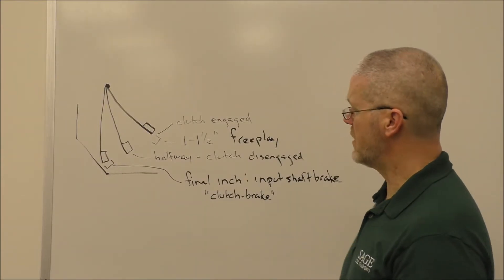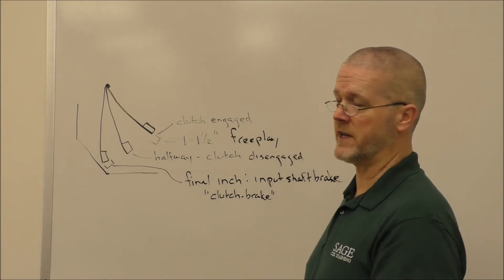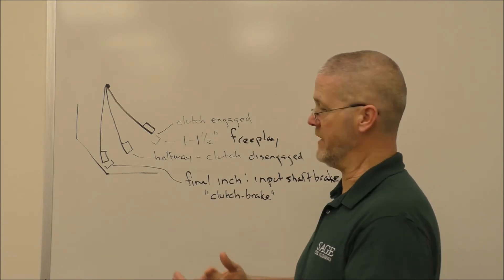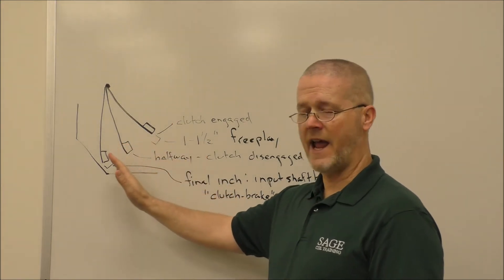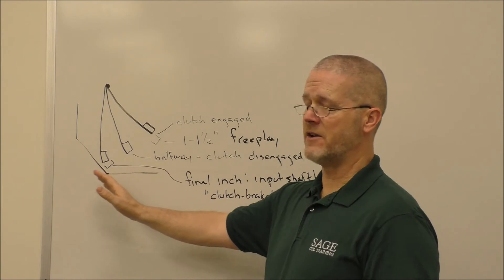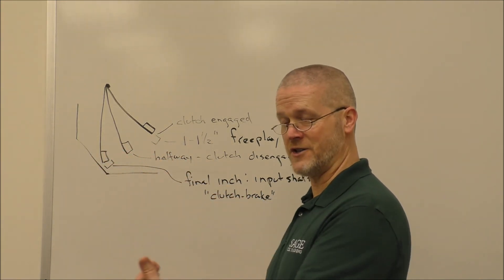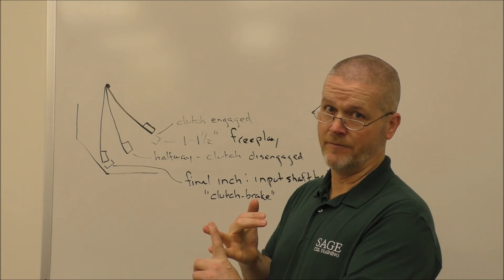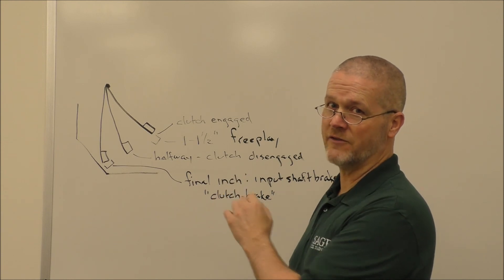Proper Use of the Clutch Pedal in a Semi-Tractor Non-Synchronized Transmission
SAGE Instructor and PA CDL Examiner Skip McClellan explains the proper procedure for using the clutch pedal in a semi-tractor non-synchronized transmission.

For more educational opportunities please visit ProDriveru.com.

Filmed by Bart Briody at Lebanon County Career School/SAGE Truck Driving School in Lebanon, PA